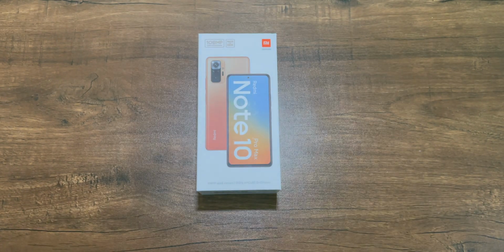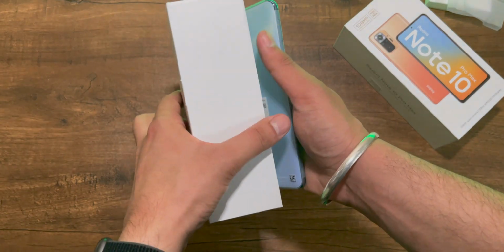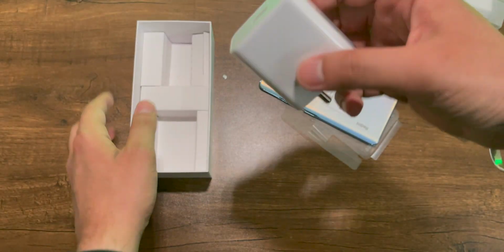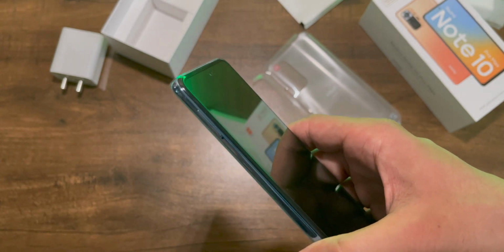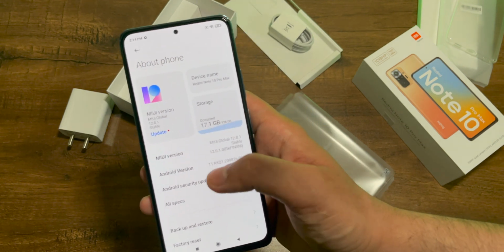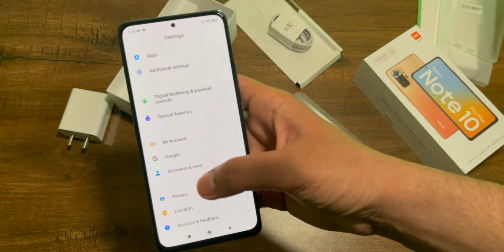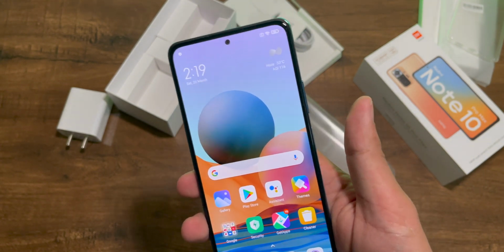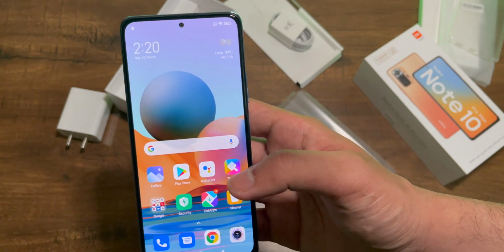Redmi Note 10 Pro Max Unboxing and First Impressions! 108MP Camera, 120Hz Display and much more🔥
Hey guys, today I'm going to unbox the all new Redmi Note 10 Pro Max and also give my initial impressions about all the cool new features of this device. Also, follow me from the below social media links to stay updated with giveaway news and other important updates also.

The Video has been shot on iPhone 12 Pro Max using the Stock Camera App and edited using Final Cut Pro on 13 inch 2019 MacBook Pro.